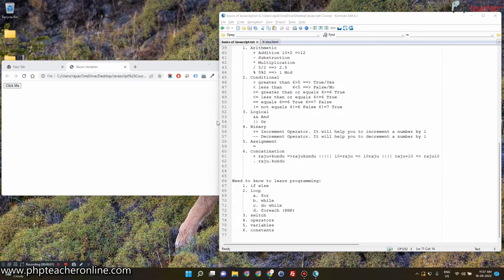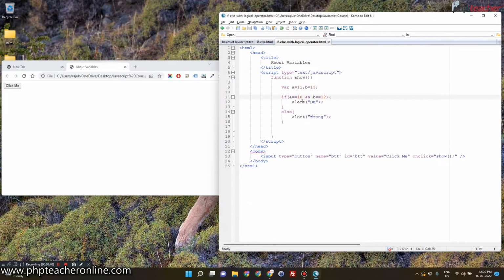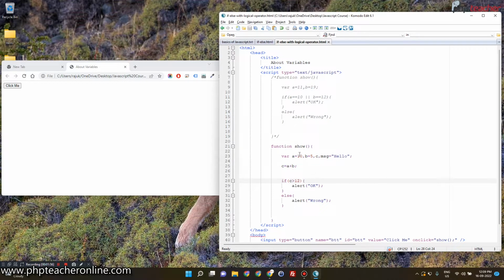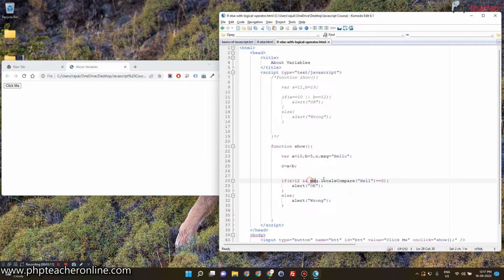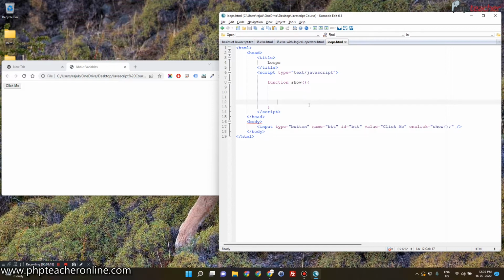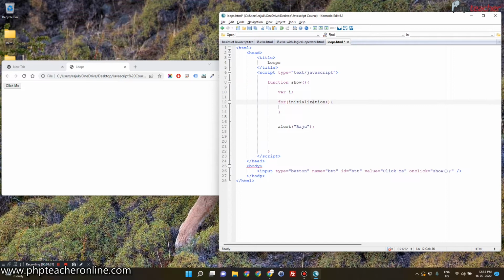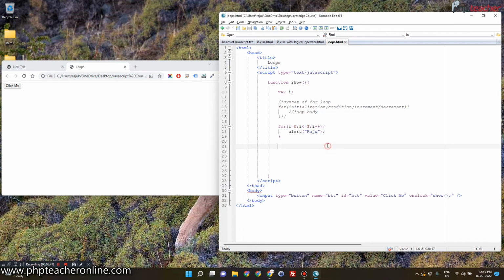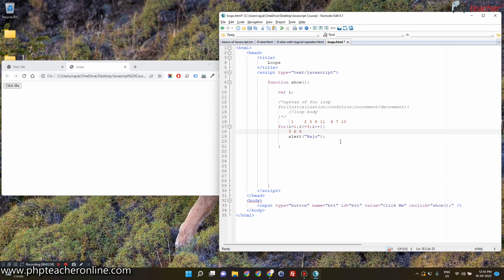Javascript Lesson 4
Learn Javascript if else with logical operators and basics of for loop. Learn programming for free.